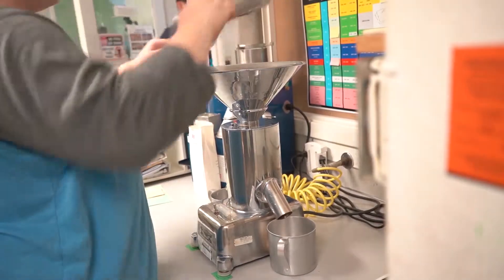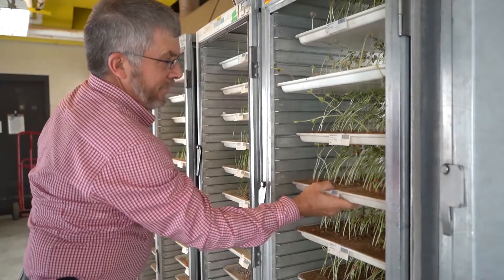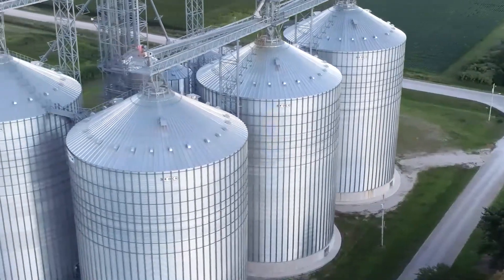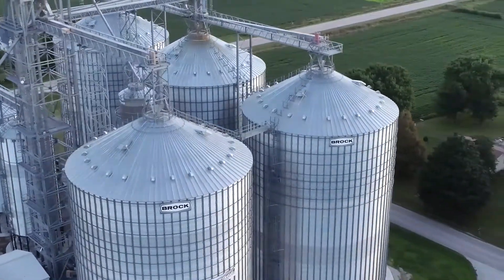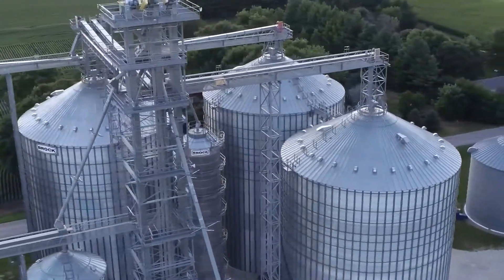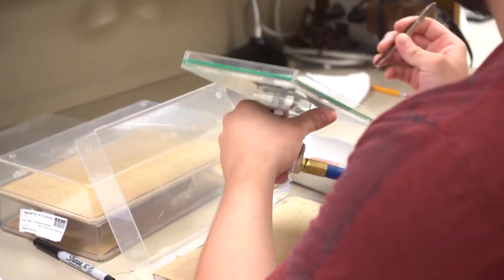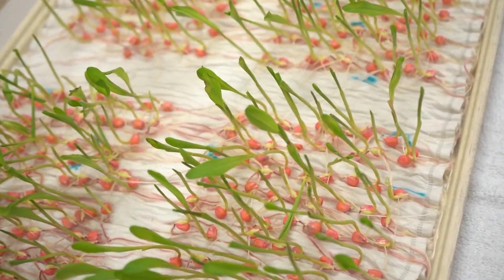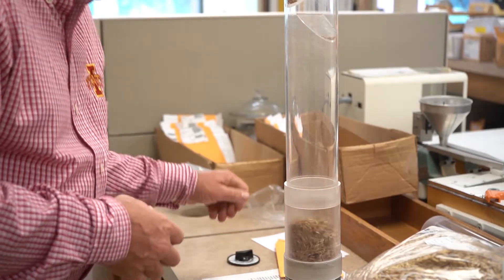Understanding Seed Testing: Episode 1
Join the Association of Official Seed Analysts (AOSA) and the Society of Commercial Seed Technologists (SCST) to learn more about our members' role in ensuring the integrity of the U.S. seed supply, which in turn, ensures the safety and quality of our nation's food, fiber, and fuel supply.

This is Episode One of the "Understanding Seed Testing" video series.